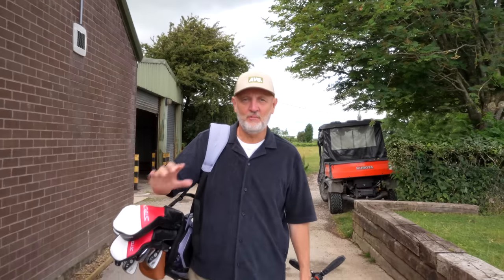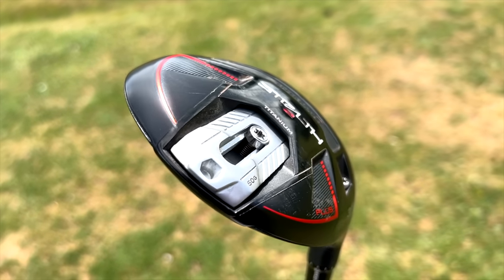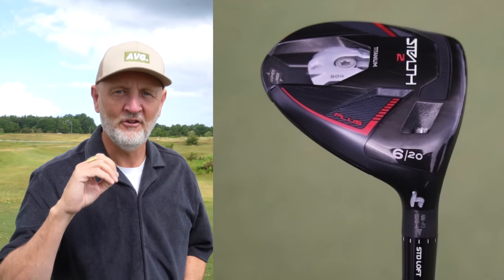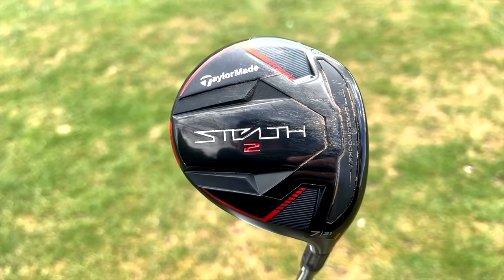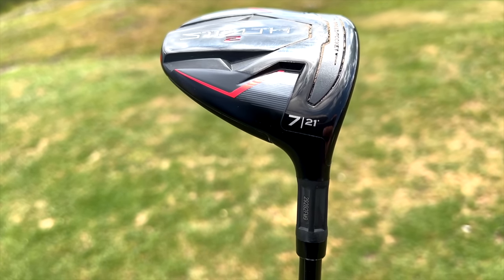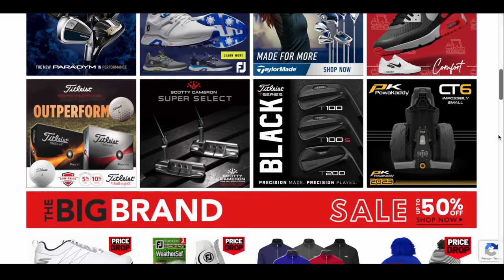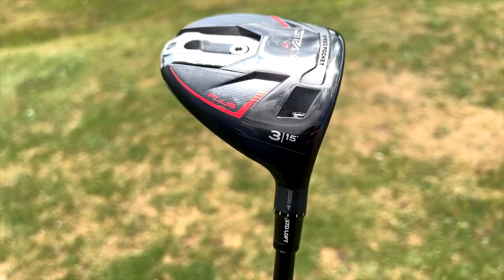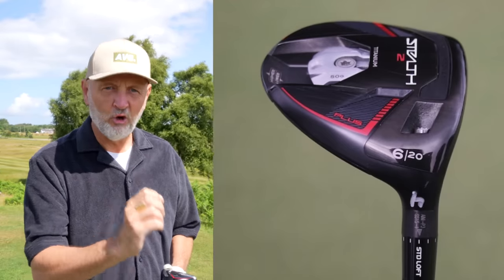CONCEPT CLUB SPOTTED at US Open.....TaylorMade's next big move in 2024??